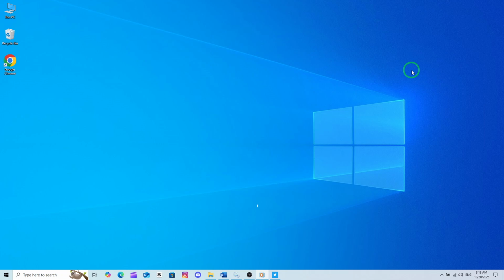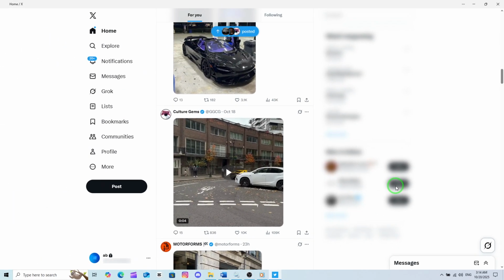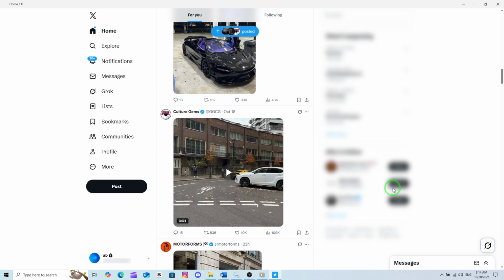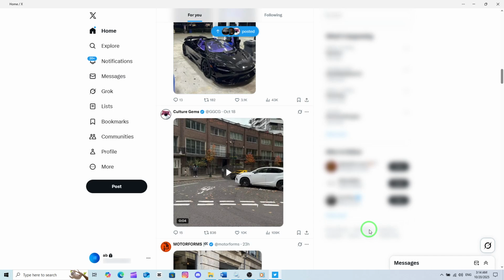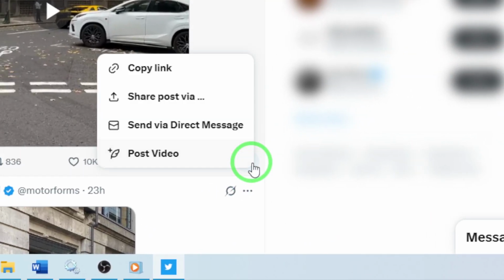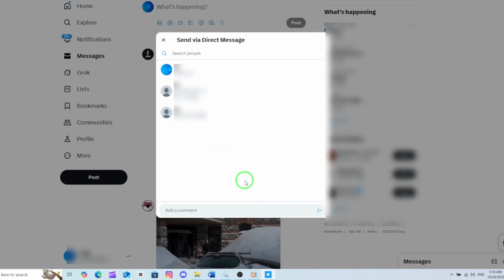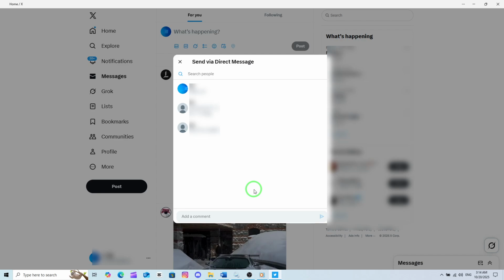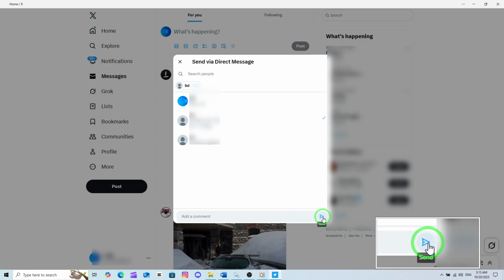How To Send A Video Post On X (Twitter) App On PC (New Update)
Learn how to send a video post on X (Twitter) using your PC with the latest 2025 update. This quick tutorial walks you through the simple steps to share videos directly in chats. Perfect for anyone wanting to stay updated with the newest X features.

1. Open Twitter app

2. Find the video you want

3. Click on the Share icon under the video

4. Select Share via direct message

5. Choose the chat, click Send-

Chapters:
00:00 Intro
00:12 Soultion
01:05 Outro